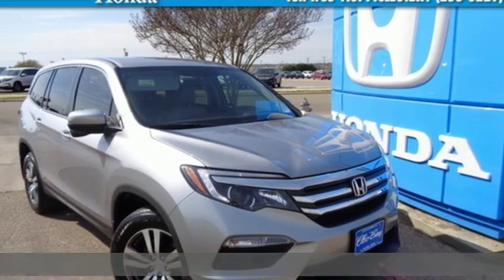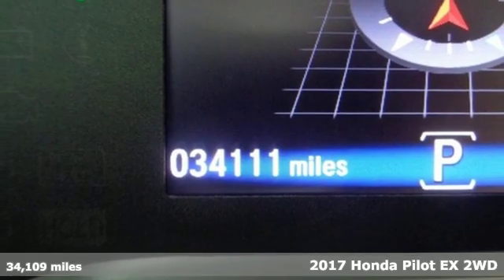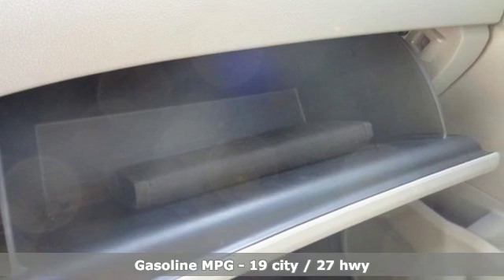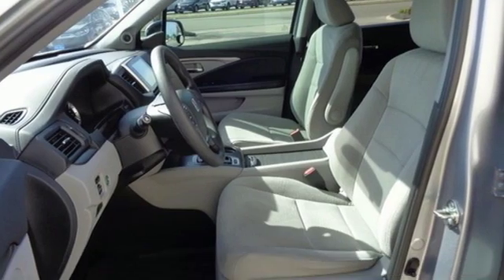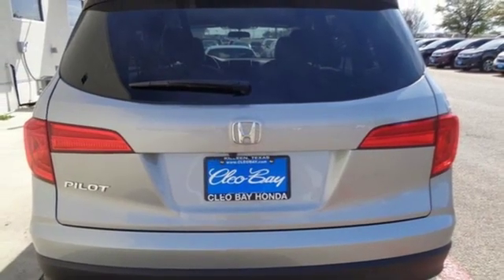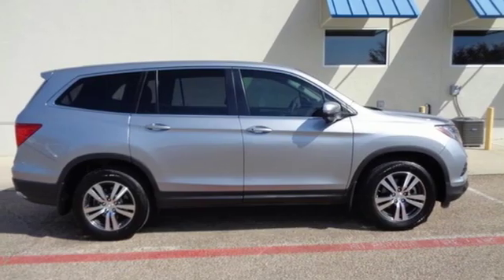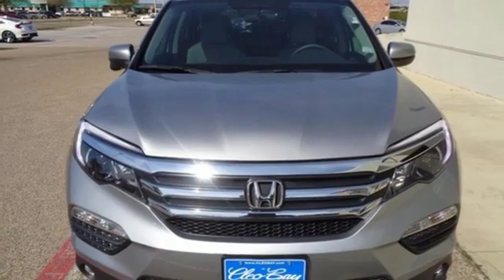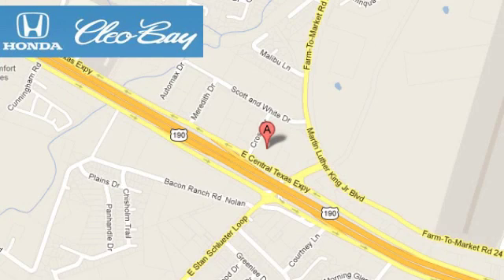2017 Honda Pilot Killeen TX Austin, TX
Year: 2017
Make: Honda
Model: Pilot
Trim: EX
Engine: 3.5L V6
Transmission: Automatic 6-Speed
Color: Silver
Interior: Gray
Mileage: 34109
Stock #: H1321
VIN: 5FNYF5H3XHB010383
CARFAX One-Owner. **ONE OWNER VEHICLE** **COMPLETE CLEO BAY USED VEHICLE INSPECTION!!** **PUSH BUTTON START** **KEYLESS ACCESS** **THIRD ROW SEATS** **BACK-UP CAMERA** **BLUETOOTH HANDS FREE CALLING** Pilot EX 6-Speed Automatic.brbrbrLunar Silver Metallic 2017 Honda Pilot Clean CARFAX. EX FWD 6-Speed Automatic 3.5L V6 24V SOHC i-VTECbrRecent Arrival! 19/27 City/Highway MPG Awards:br * 2017 IIHS Top Safety Pick+ (When equipped with Honda Sensing and specific headlights) * ALG Residual Value Awards * 2017 KBB.com Best Buy Awards * 2017 KBB.com 12 Best Family Cars * 2017 KBB.com Brand Image Awards * 2017 KBB.com 10 Most Awarded Brandsbr2016 Kelley Blue Book Brand Image Awards are based on the Brand Watch(tm) study from Kelley Blue Book Market Intelligence. Award calculated among non-luxury shoppers. Kelley Blue Book is a registered trademark of Kelley Blue Book Co. Inc.brCALL AND ASK FOR JON LOCKLIN OR CAROL GOBLE @ 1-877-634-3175 FOR IMMEDIATE ATTENTION !!!brbrReviews:br * A versatile roomy interior with spacious rear seats; ride is smooth and compliant in most conditions; better fuel economy than rivals; multiple clever storage compartments. Source: Edmunds

Address:
3907 E Cen-Tex Expy